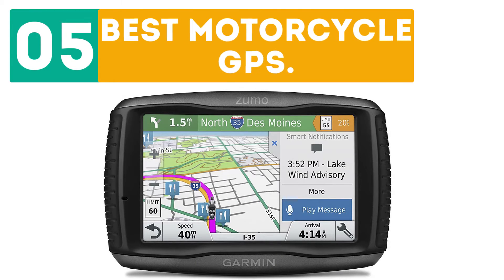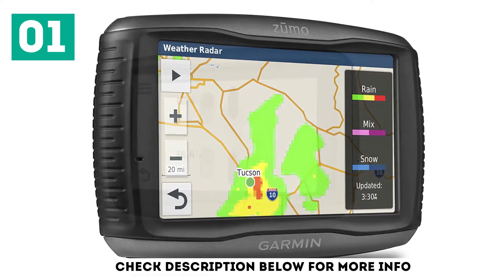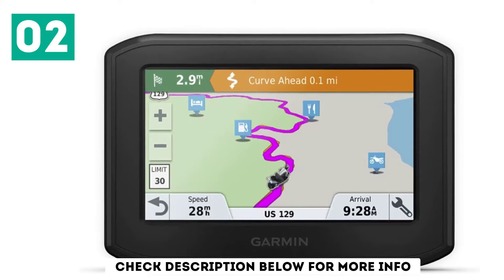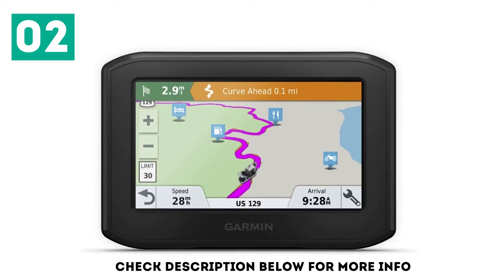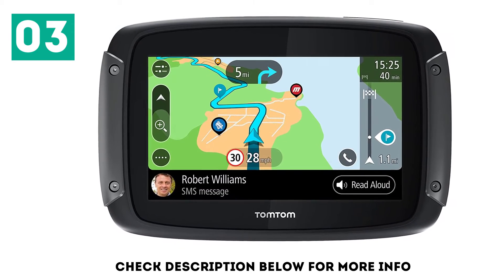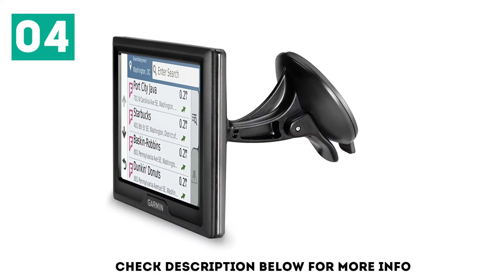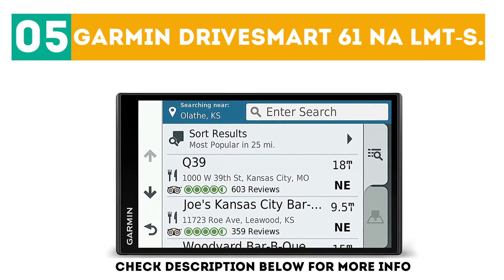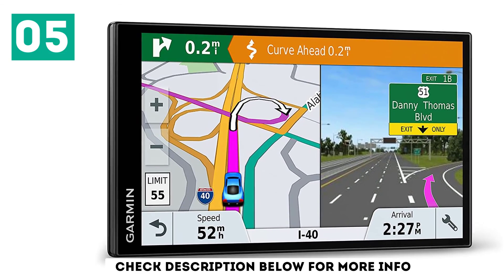Top 5 Best Motorcycle GPS